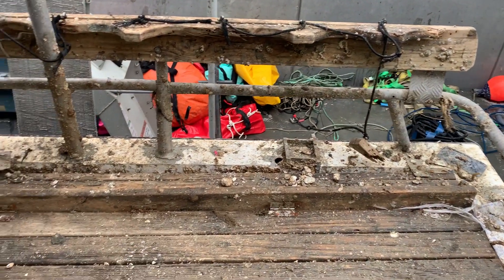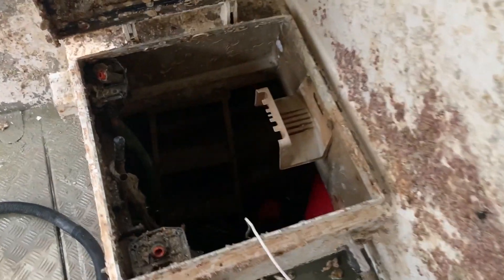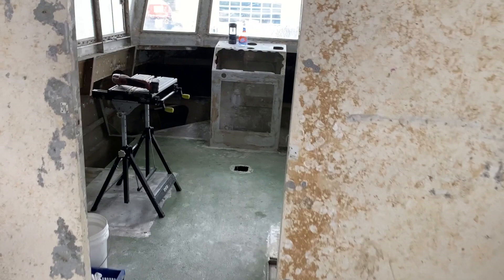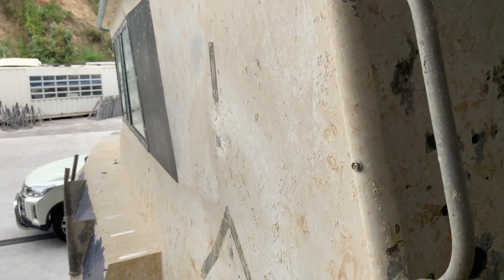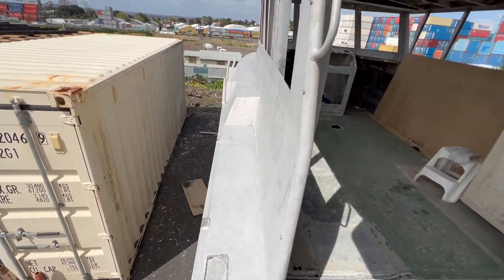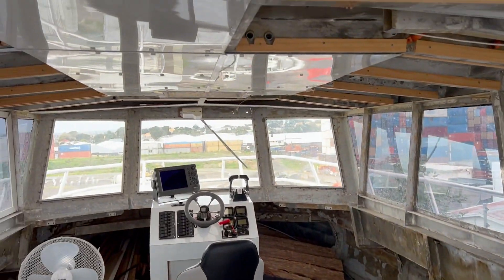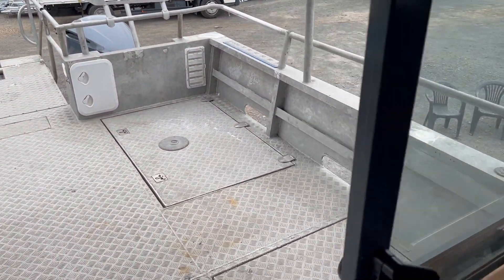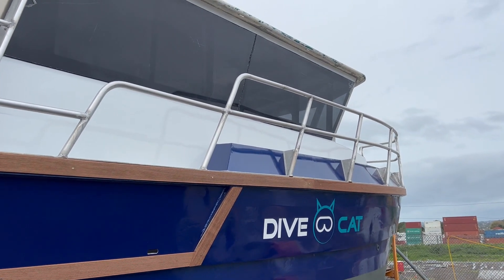After one year - a recap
Thise shows four sucessive iterations - the day we lifted er, through to one year to the day since she was lifted once more above the surface